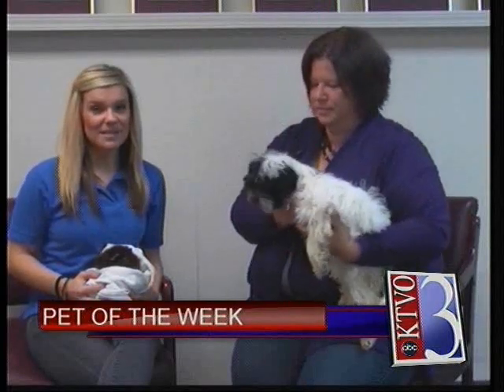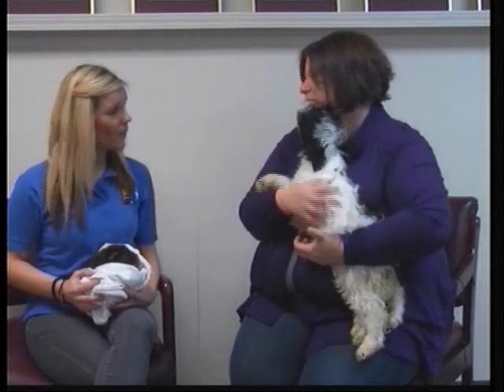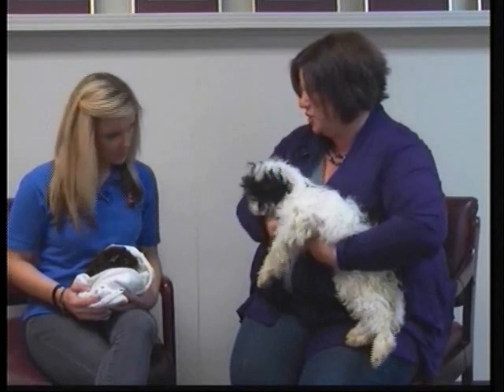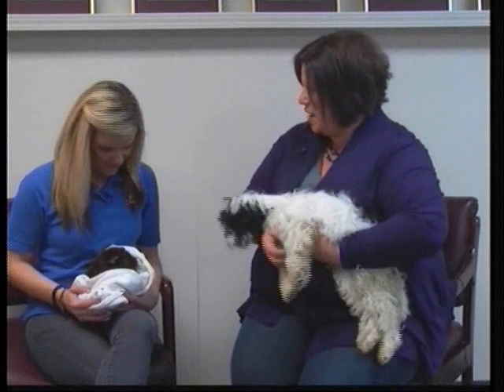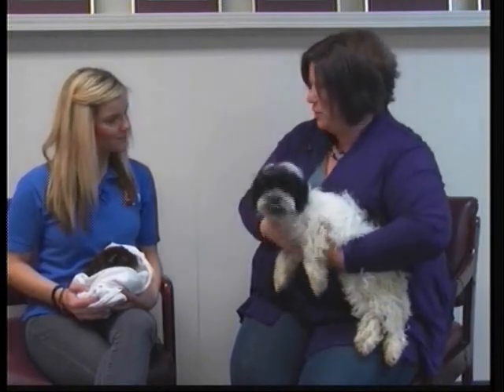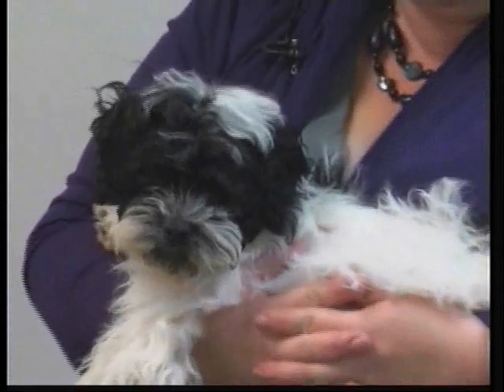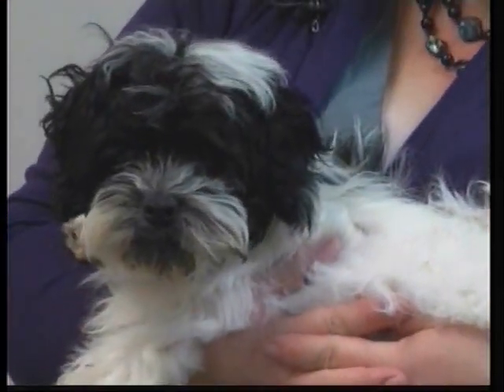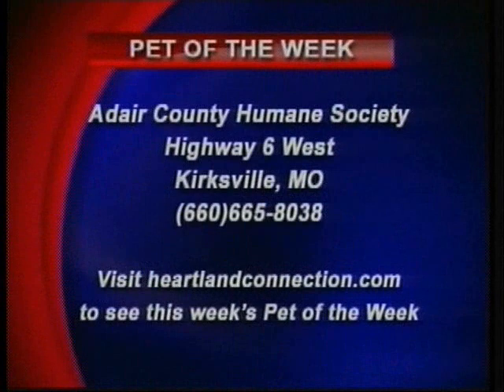Abigail the guinea pig and Winnie the cockapoo